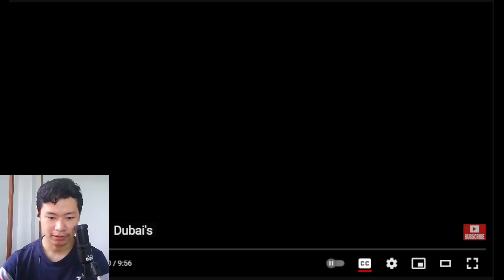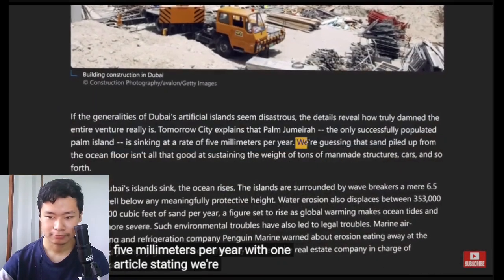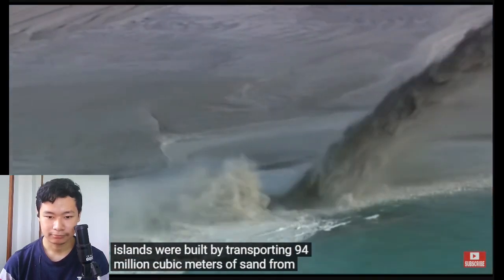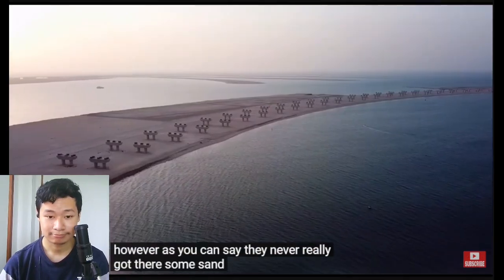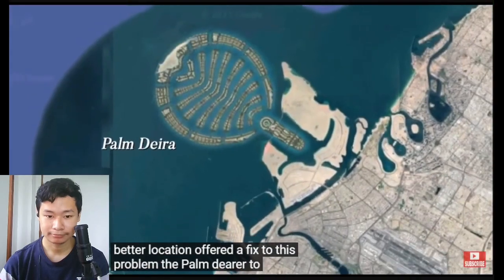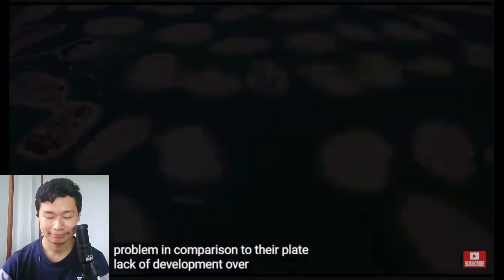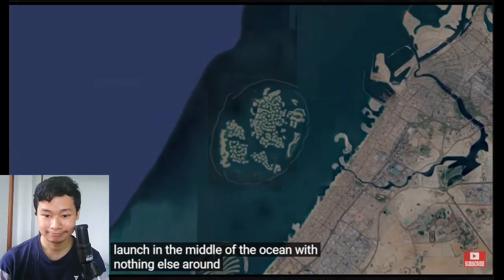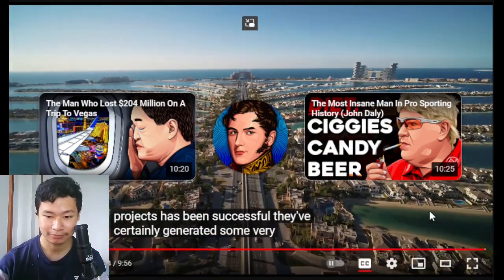The Catastrophic Failure of Dubai’s Man Made Islands (Sunnyv2) | REACTION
AIN'T NO WAY!